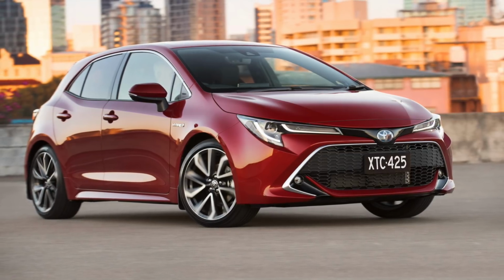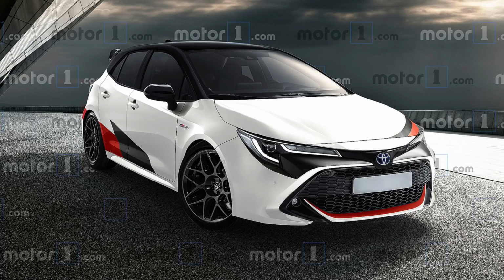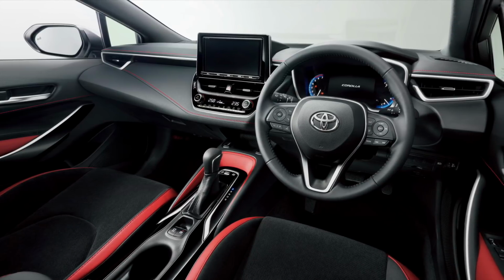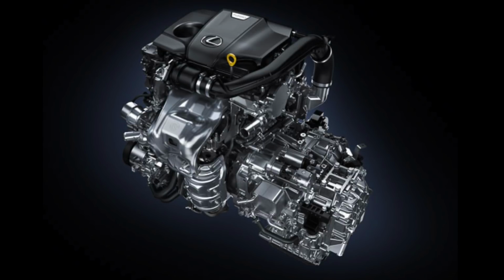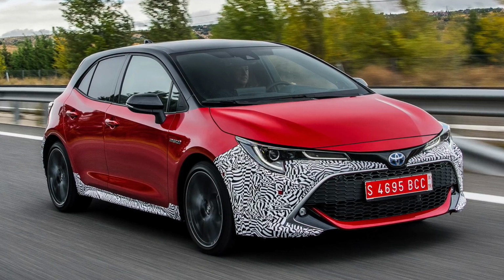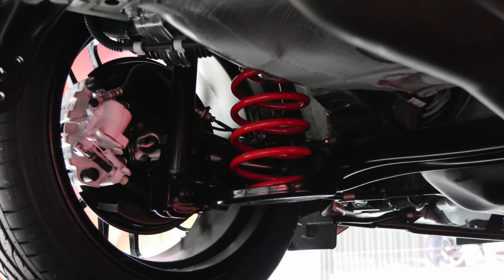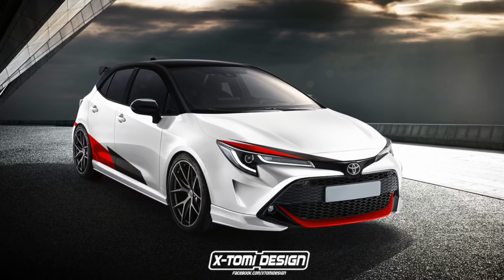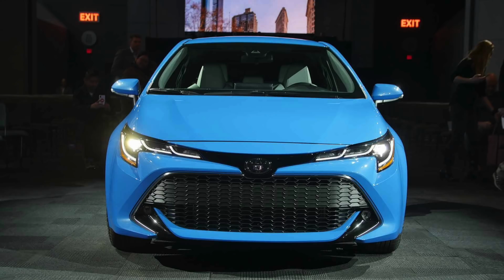2020 Toyota Corolla GR: Japan's GTI Killer is Coming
Renders are from Motor1 and XTomi Design (like in thumbnail)